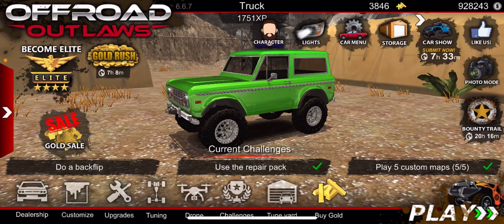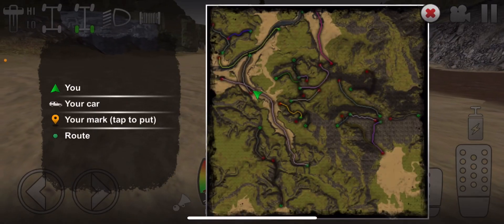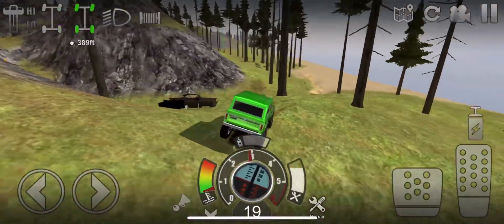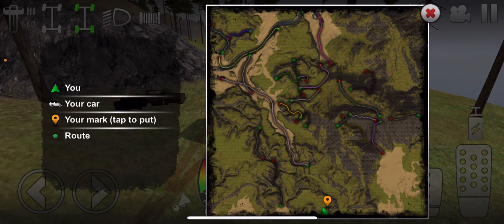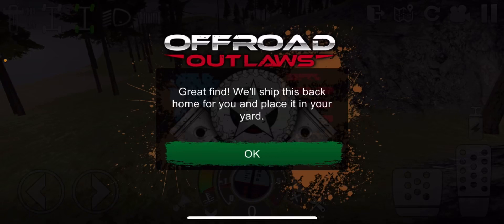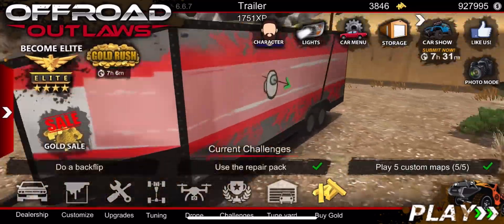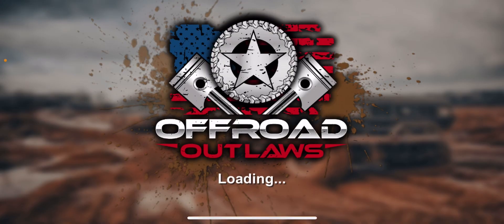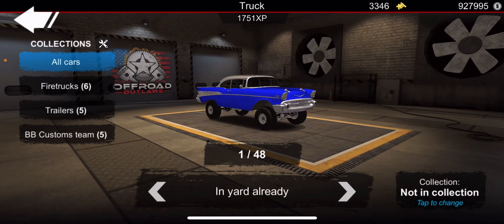Off-road outlaws how to find the 6th barn find (Bel Air)